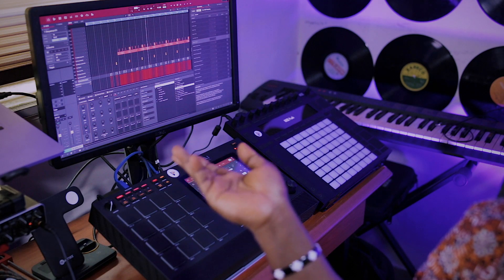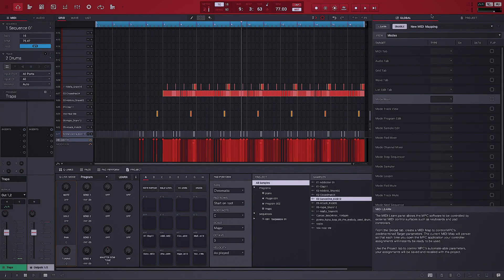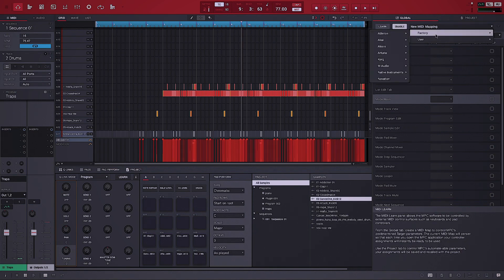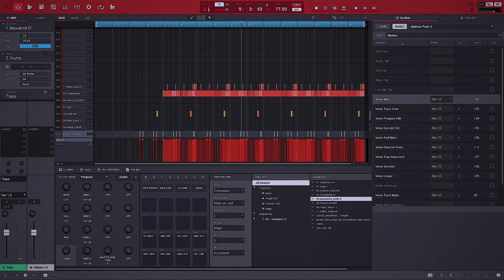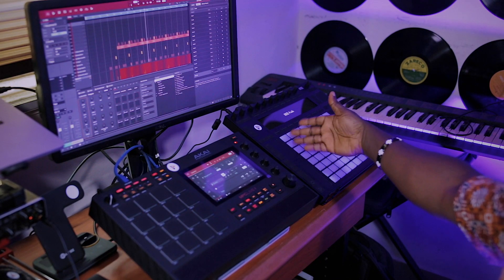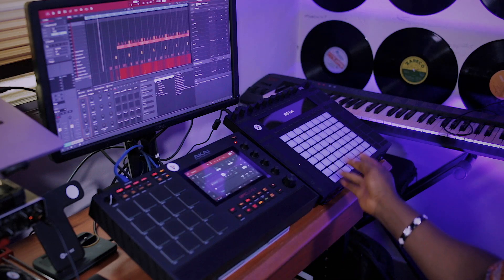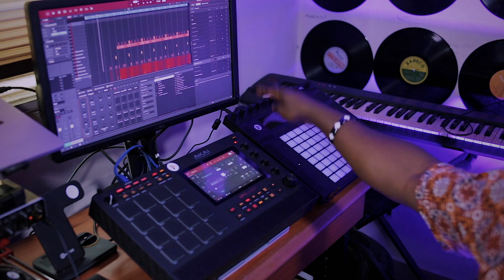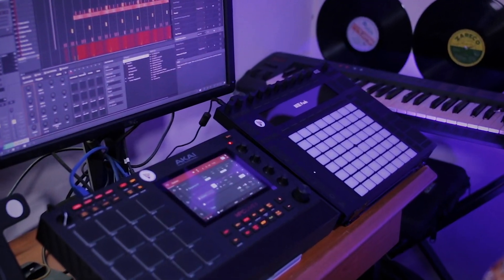Akai MPC 2.10.1 update: MPC now supports Ableton Push controllers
In this episode, we talked about the newest Akai MPC update which now supports Ableton controllers, among others. This is applicable to Ableton push and the new push 2. using the Midi learn feature on the MPC

Check out one of the most convenient production headphones by OneOdio